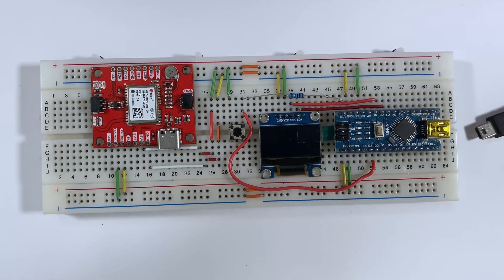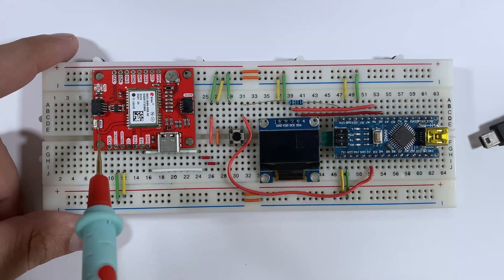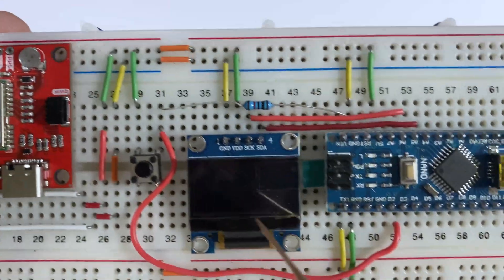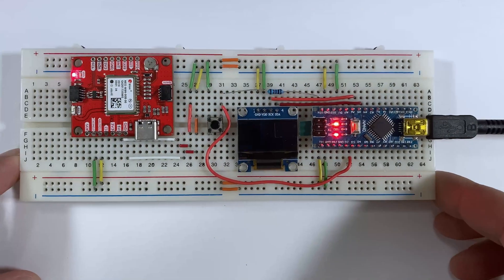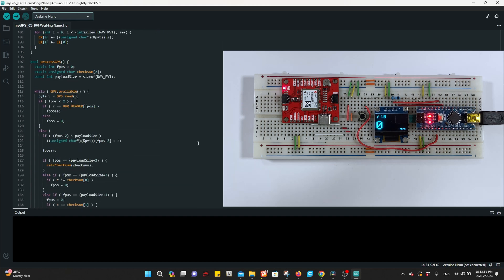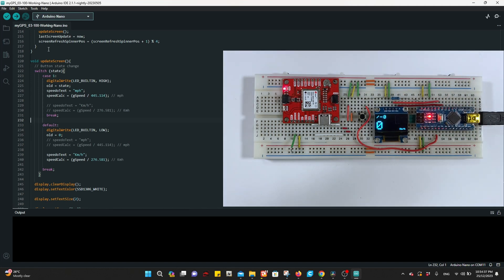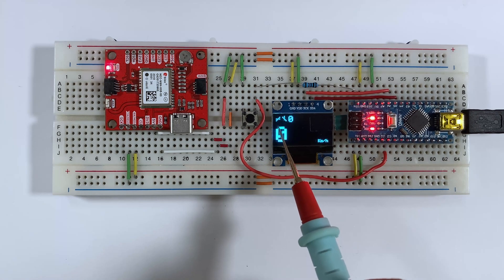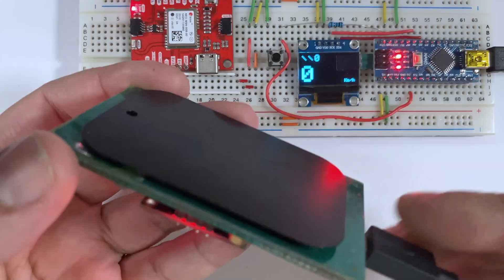8Hz Arduino Nano Speedometer with Sparkfun M9N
In this video, we will create a GPS speedometer with 8Hz update rate using Nano board and Sparkfun NEO-M9N.

We will use the below parts:
- Sparkfun NEO-M9N
- OLED display
- Nano board
- Button
- 10 Ohm resistor
- wires